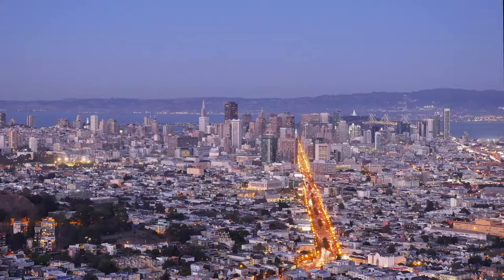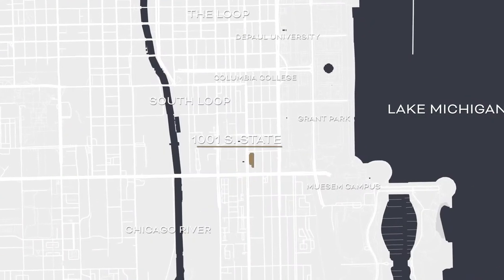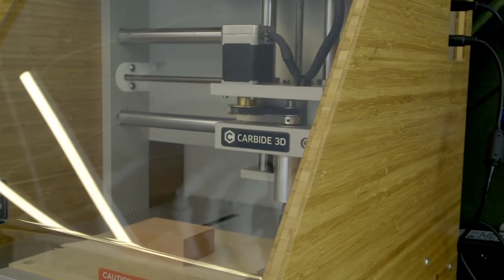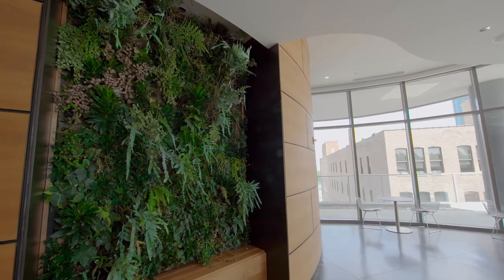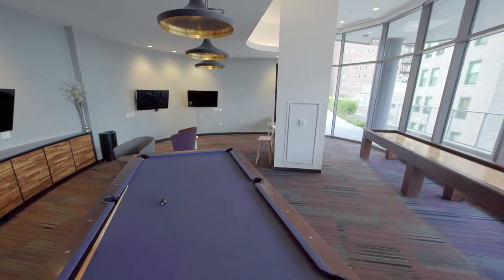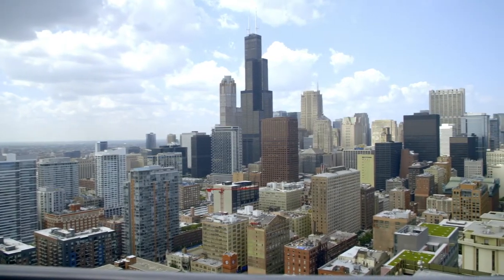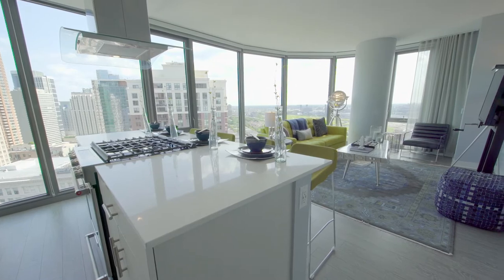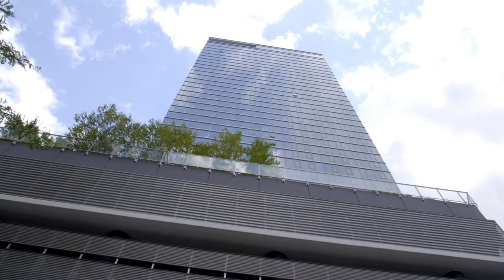1001 South State Street Tour, Chicago IL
In this episode we tour 1001 South State Street, located in the South Loop of Chicago. 1001 offers amazing views, massive modern amenities and a unique tech theme throughout.

About us: Buildings On Demand is the dedicated online source for luxury apartment tour videos. We create our videos to inform and entertain renters looking for exclusive apartment living.

Buildings On Demand is a product of BOD Creative. BOD is an agency consisting of Directors, Producers, Editors, Designers, Developers, and Animators. For nearly a decade, BOD has been a trusted provider of branding, marketing and video production services to real estate companies nationwide. To learn more about BOD Creative, visit our